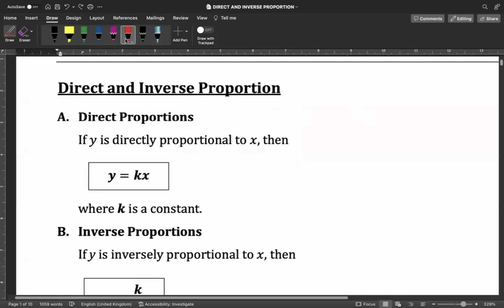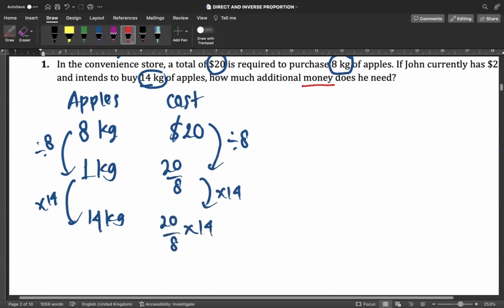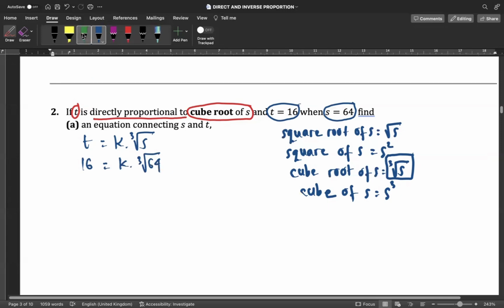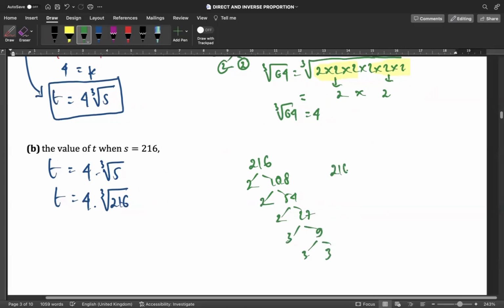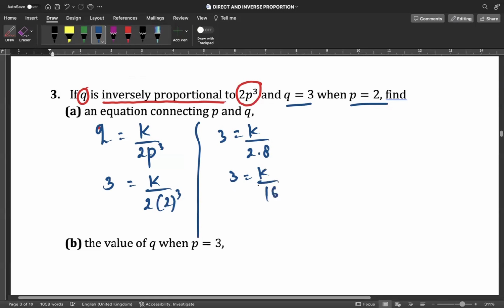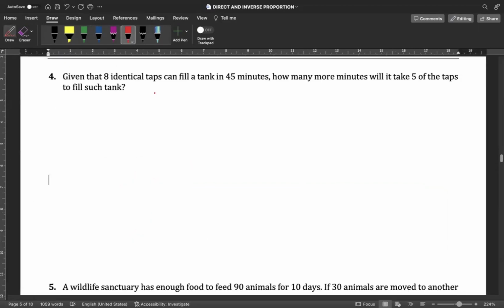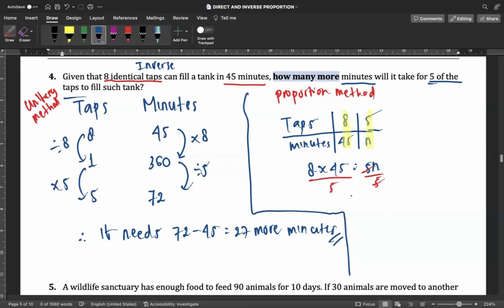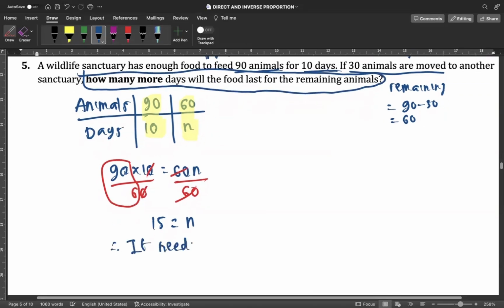Direct and Inverse Proportion